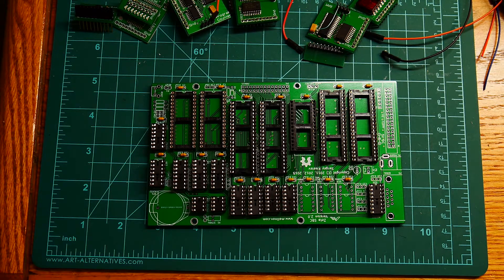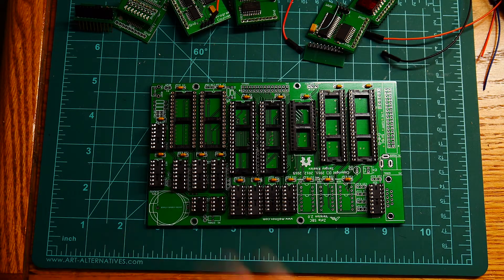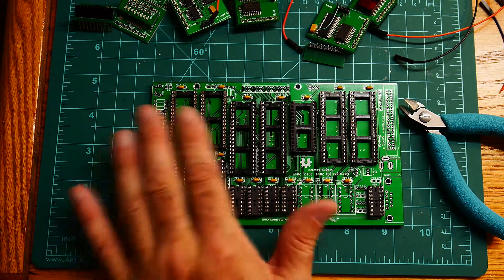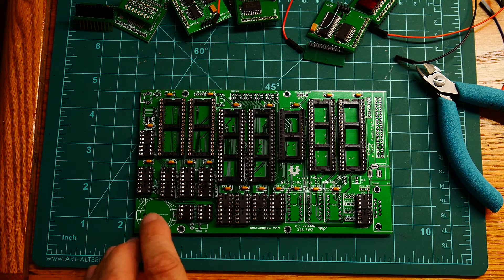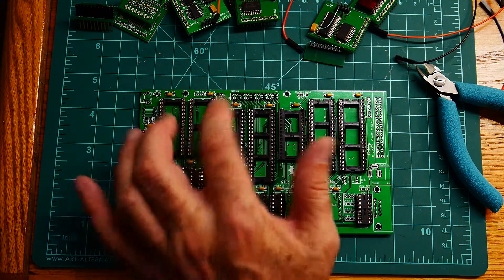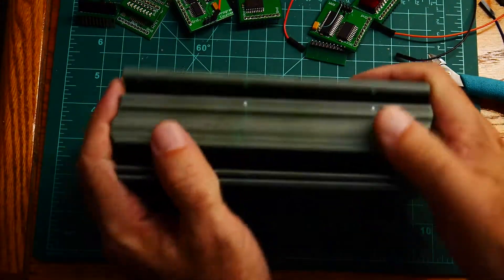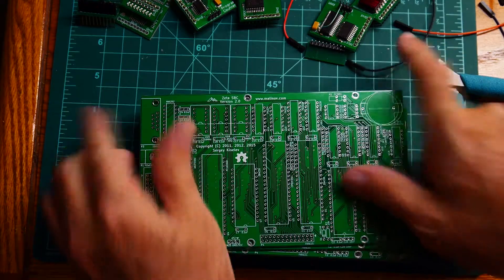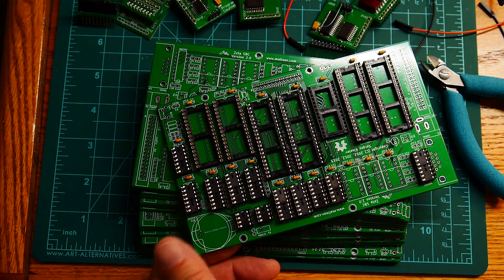#121 Zeta SBC board update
episode 121
starting Zeta board